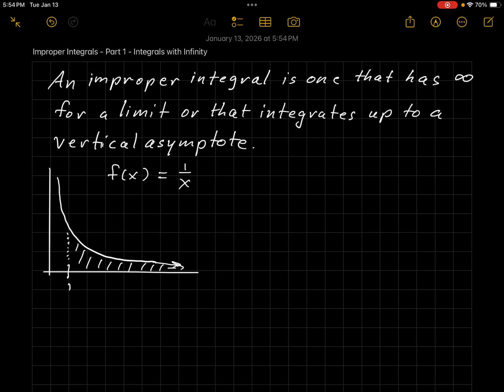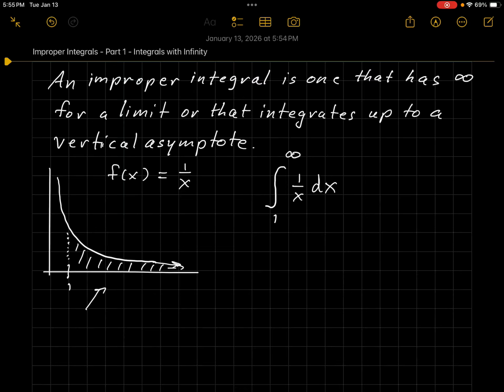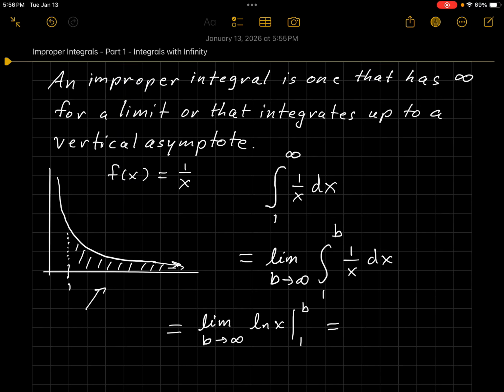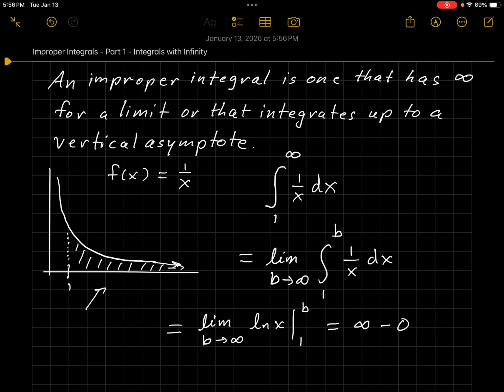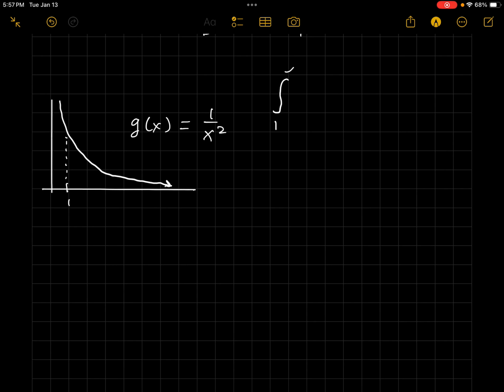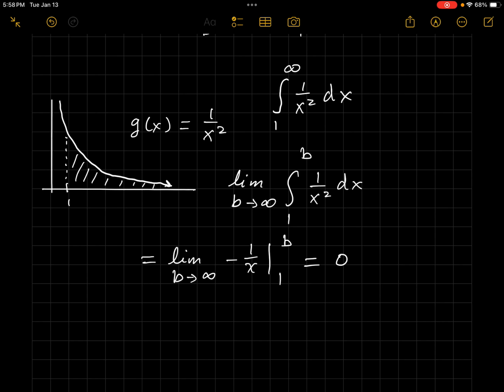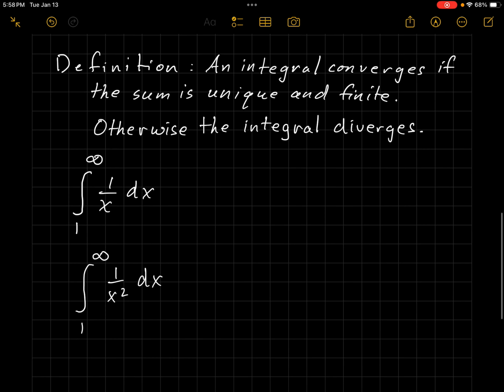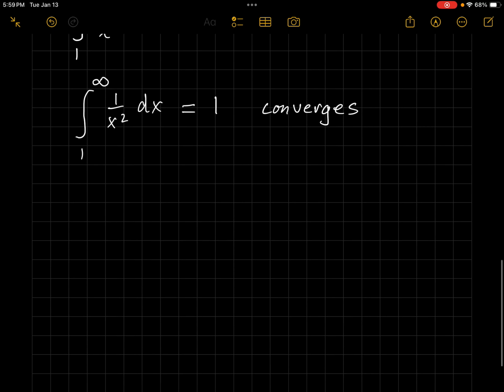Improper Integrals Part 1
Introduction to improper integrals with one limit to infinity.